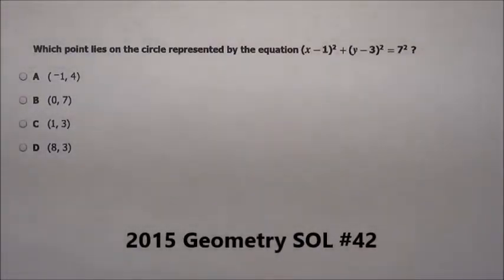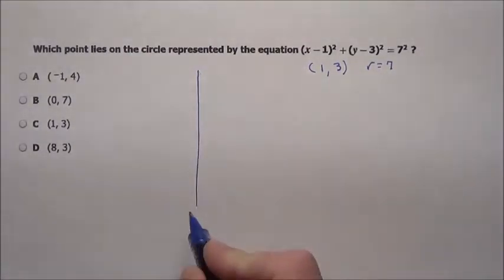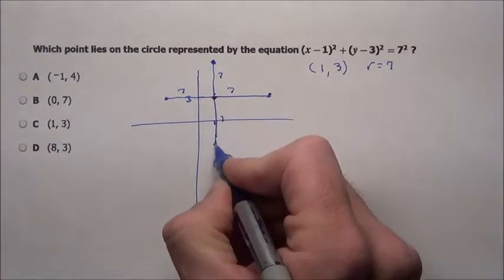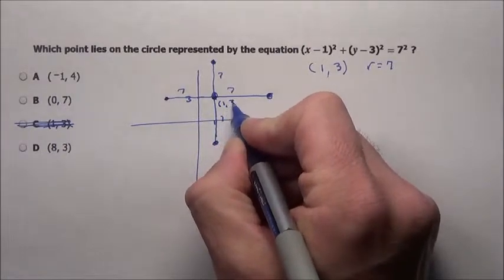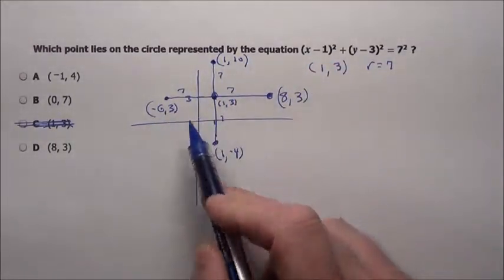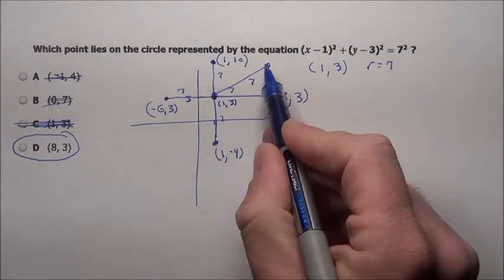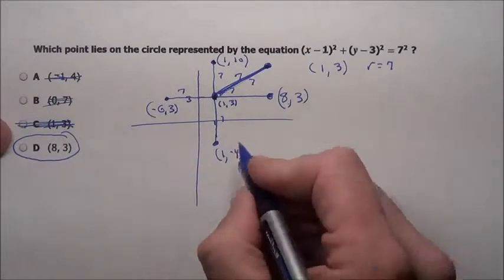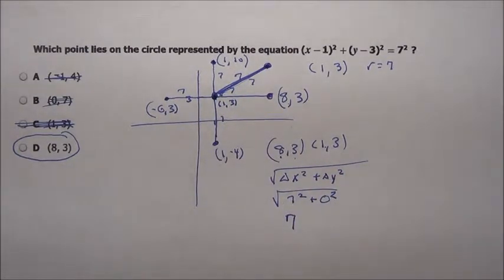2015 Geometry SOL #42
2015 Geometry SOL #42 explained, Point on a circle, Virginia Geometry SOL